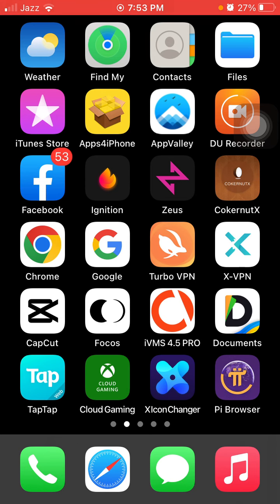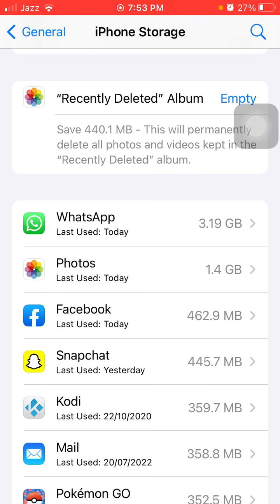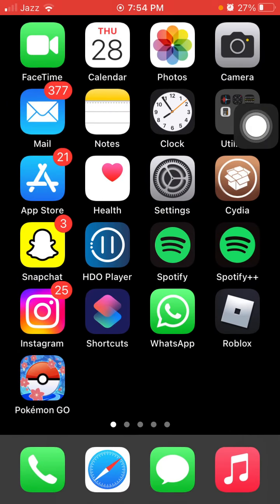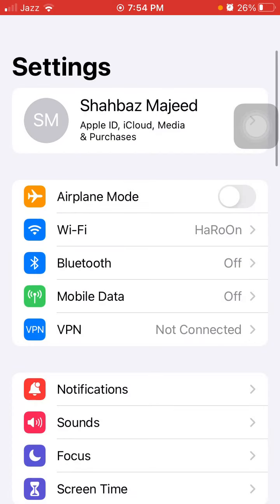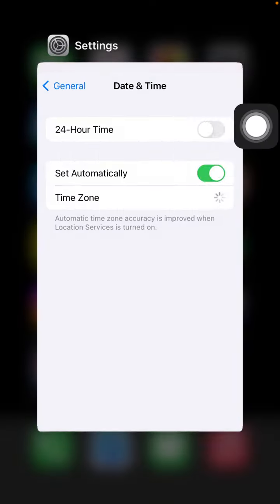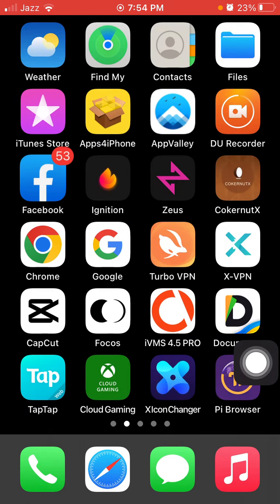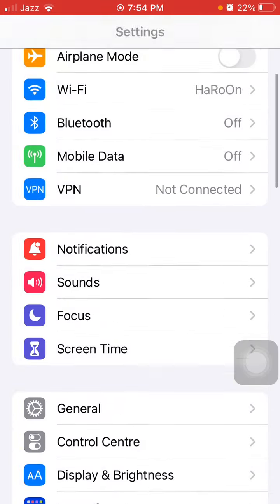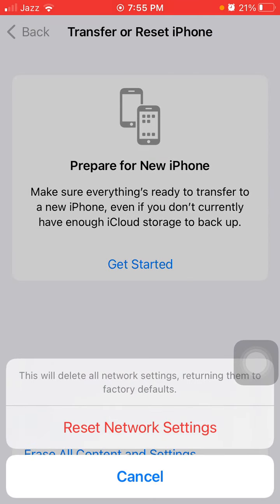Facebook Menu isn't available Right Now Facebook Menu Not Working Facebook Page Isn't available